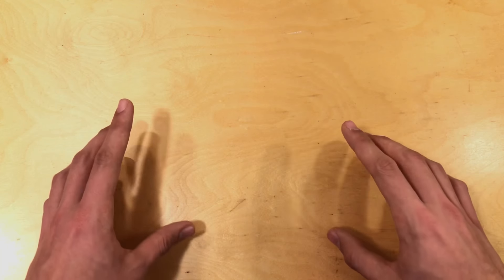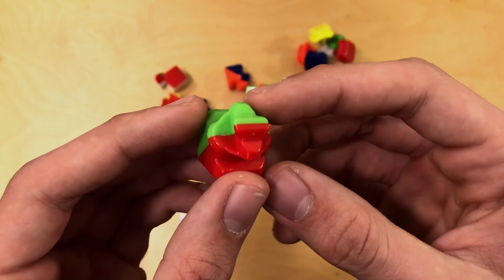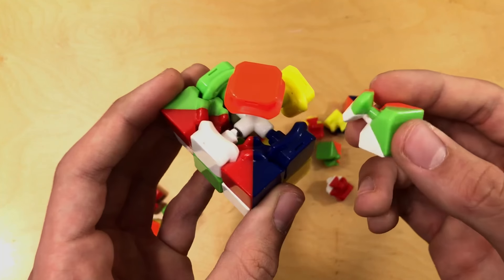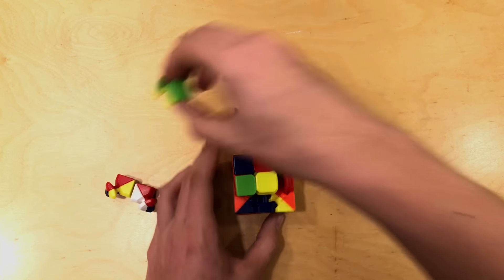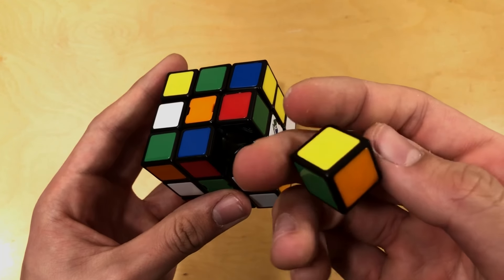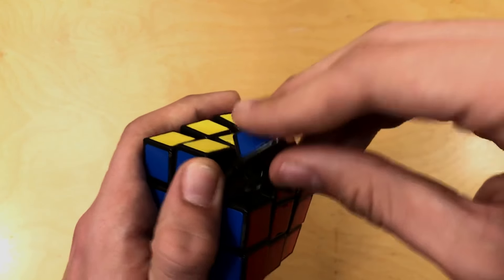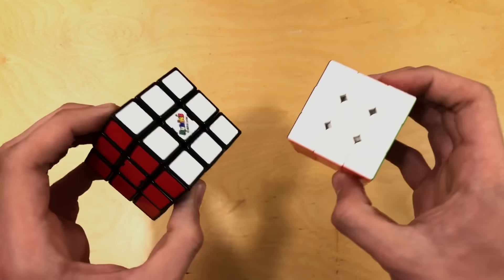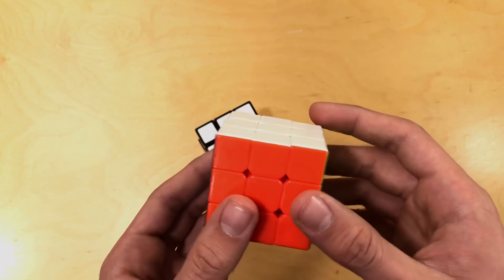How to Take Apart and Put Back Together Any Rubik's Cube! (Easy Tutorial for Beginners)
FREE two months of SkillShare, cancel any times (even within the two months!) Use this link to unlock over 23,000 courses!

In this tutorial I first show you how to put together your Rubik's cube, then I work on showing you how to take it apart. The method and tips that I teach in the video work with any cube, so give it a try!

Our Equipment

Oculus Quest 64GB
Oculus Quest 128 GB
Oculus Quest Carrying Case
USB A to USB C Cable
Green Screen
LED light strip (on desk)
Philips Hue Ambiance and Color Lights
Batteries and Chargers for lights